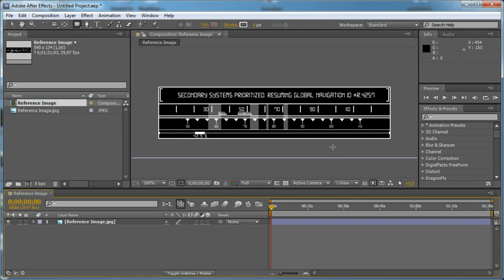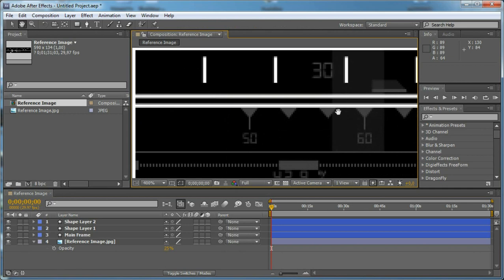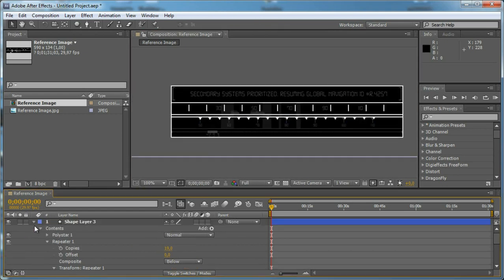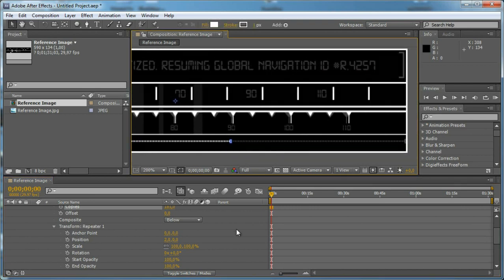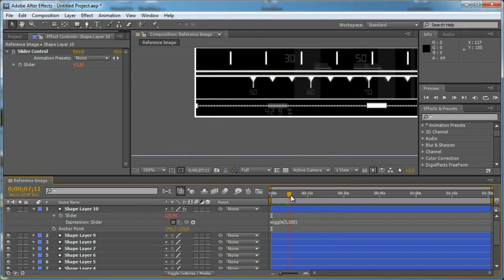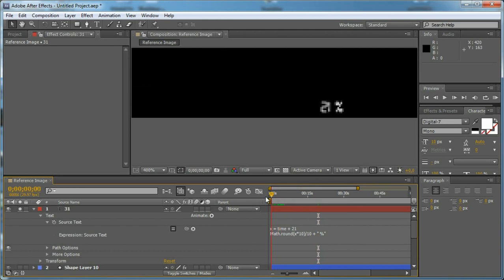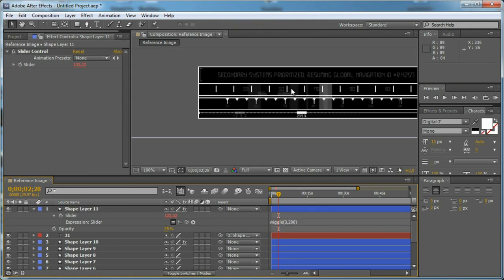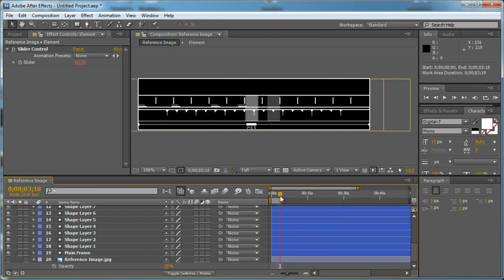Screen Fillers Part 8